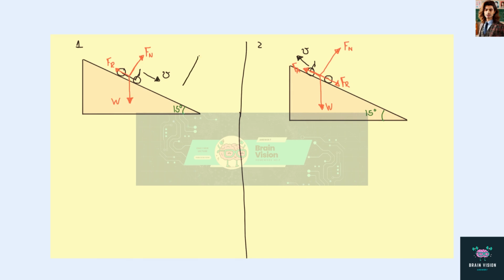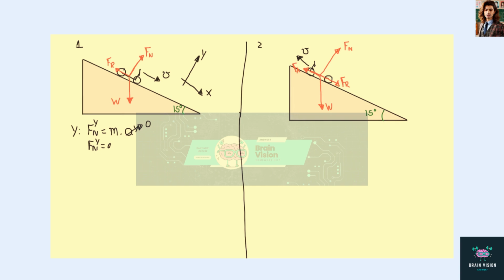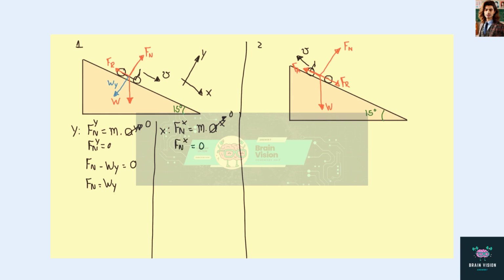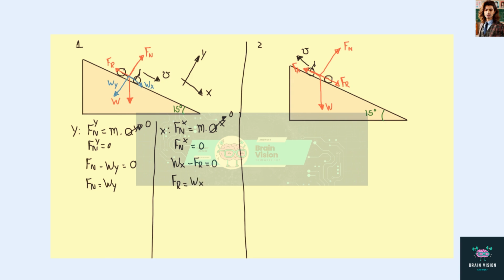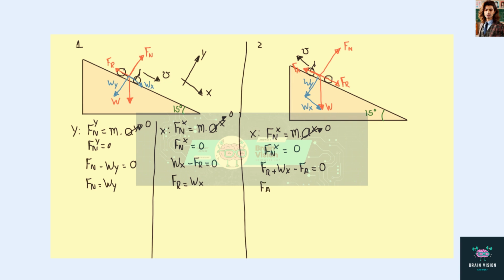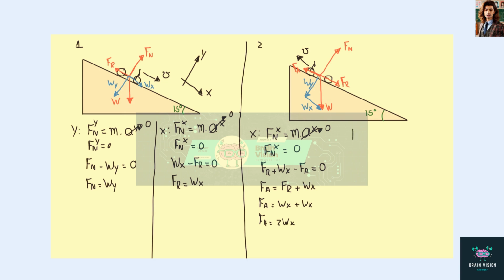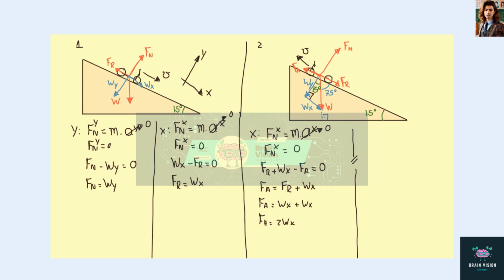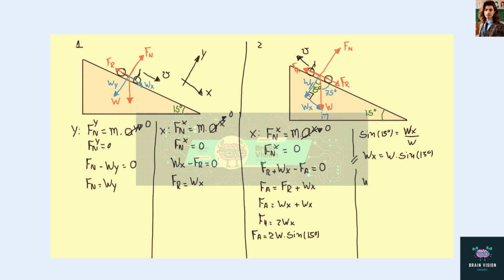A bicyclist is coasting straight down a hill at a constant speed. The combined mass of the rider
A bicyclist is coasting straight down a hill at a constant speed. The combined mass of the rider and bicycle is 80.0 , and the hill is inclined at with respect to the horizontal. Air resistance opposes the motion of the cyclist. Later, the bicyclist climbs the same hill at the same constant speed. How much force (directed parallel to the hill) must be applied to the bicycle in order for the bicyclist to climb the hill?